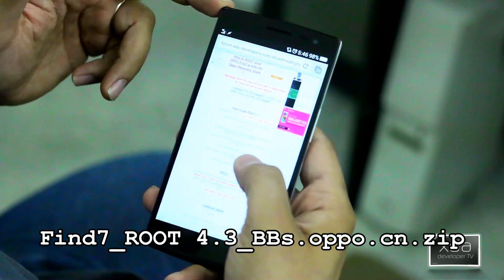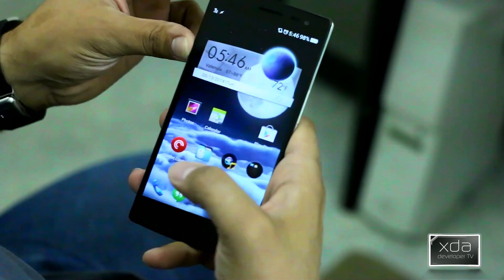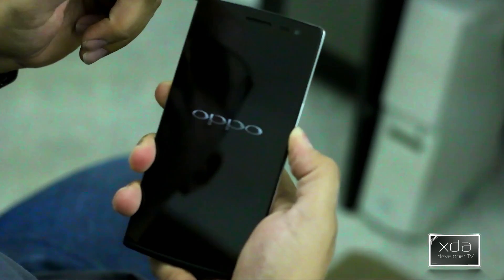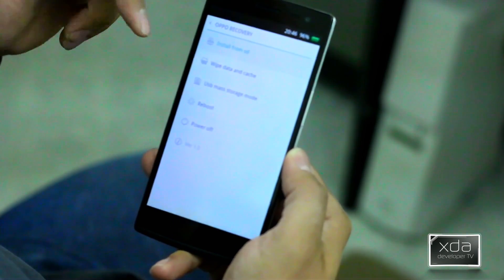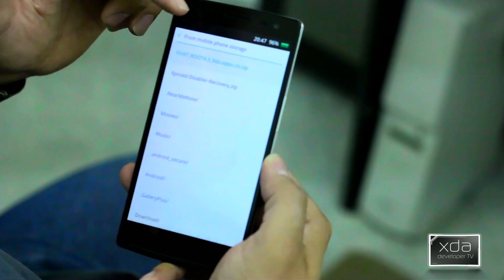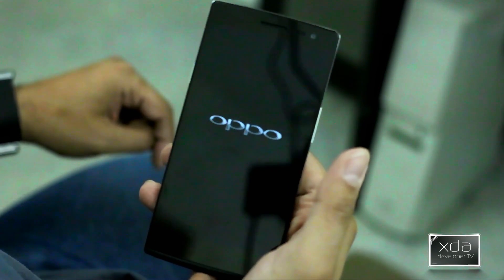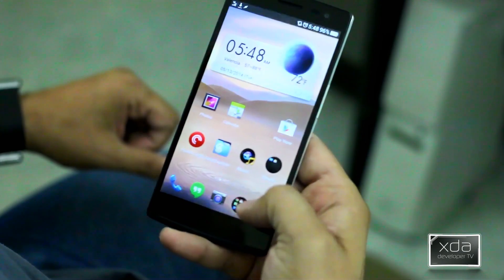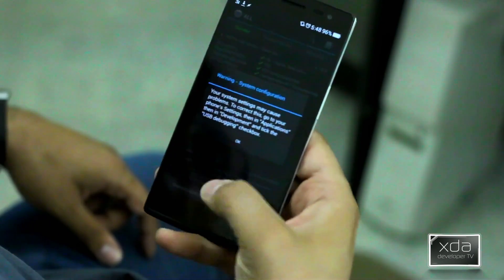How to Root the Oppo Find 7a Quickly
In this episode, XDA Developer TV Producer TK shows you how to root your Oppo Find 7a. We've covered the Find 7a a lot recently, from a full review to its XDA unboxing, but there is one more thing left to do. As is usual at XDA, we must root all the things, and the Oppo prequel to the Find 7 is no exception!

TK presents step-by-step instructions on how to gain root access on your Oppo Find 7a using tools from the XDA Developers Forums and, exceptionally, from Oppo themselves. The process is painless and straightforward and if you keep to Color ROM, and this won't prevent you from getting OTAs from Oppo. So if you wanted to root your Oppo Find 7a, take a moment and check this video out.